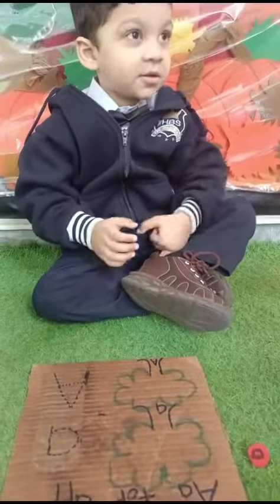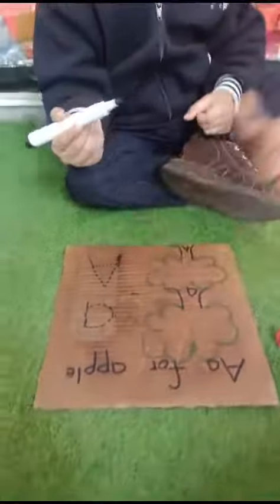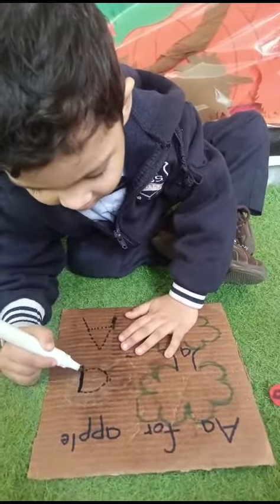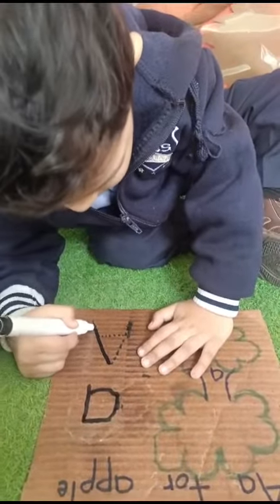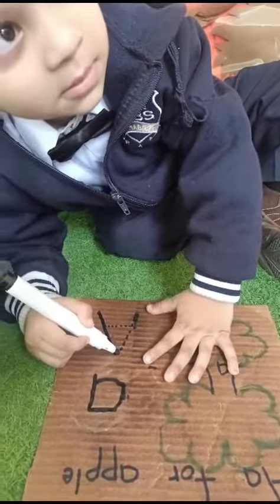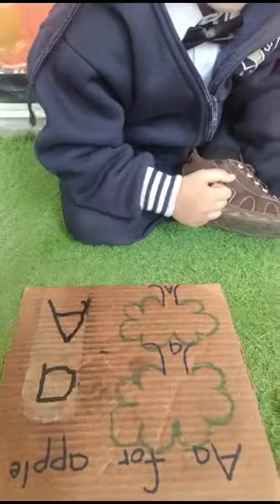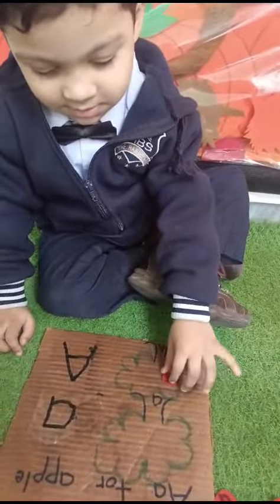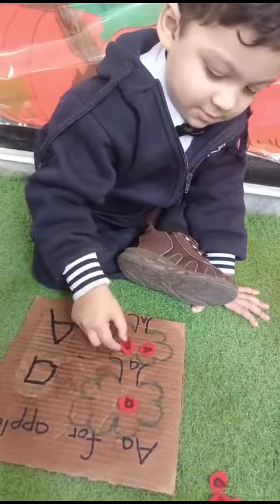February 7, 2024(2)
Level: Playgroup

Aim: The aims of this activity includes promoting letter recognition, fine motor skills, and creativity.